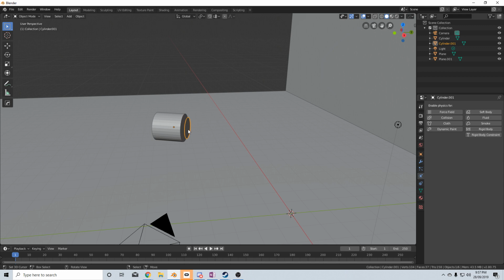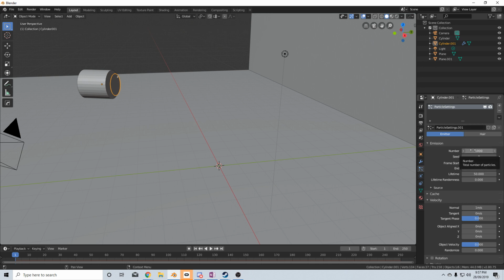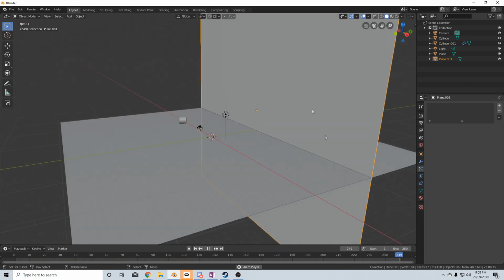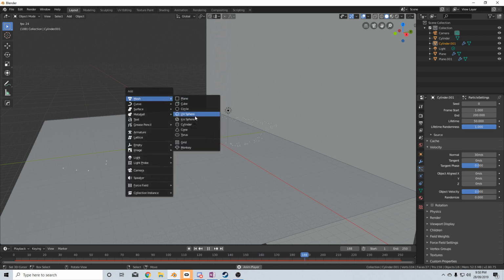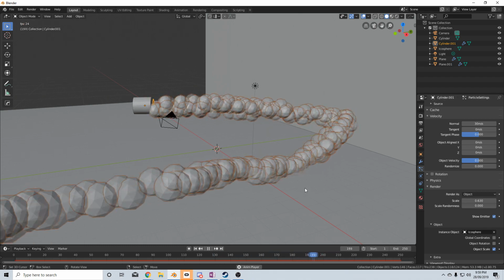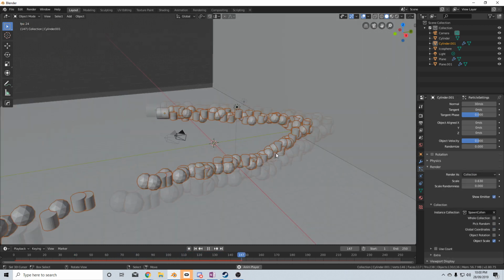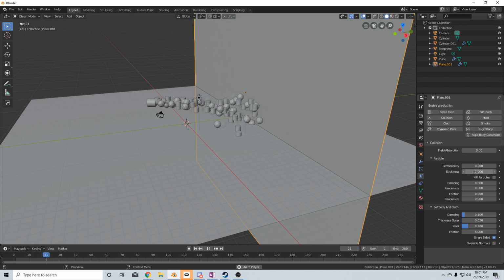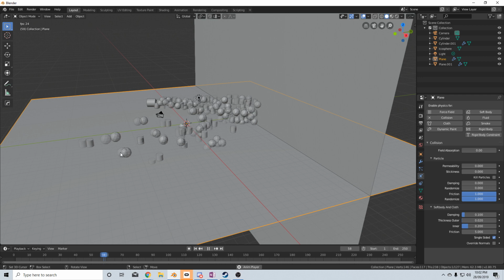Blender Particle Simulation Tutorial Basic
Using Blender 2.8, I show you the very basics of using the particle system.